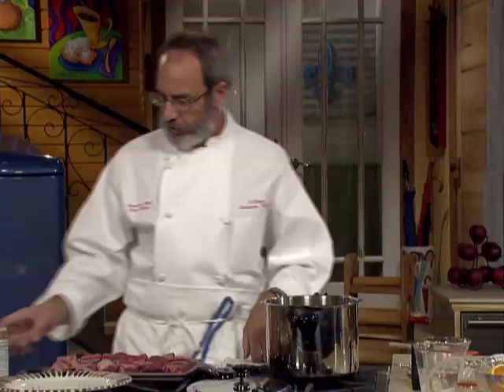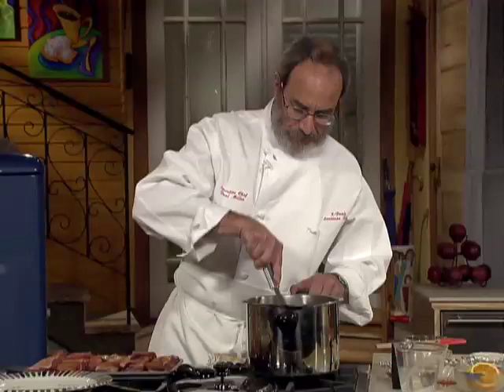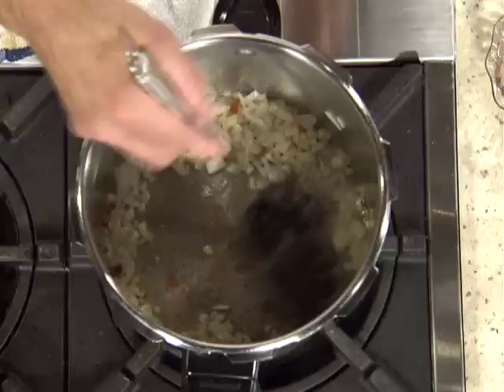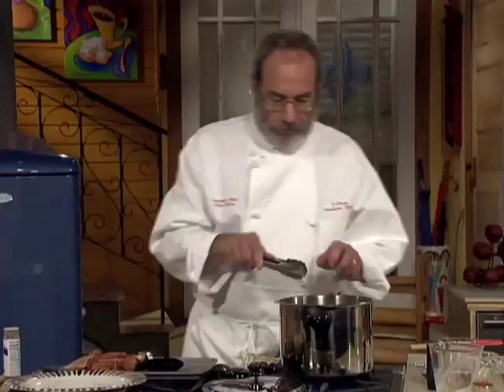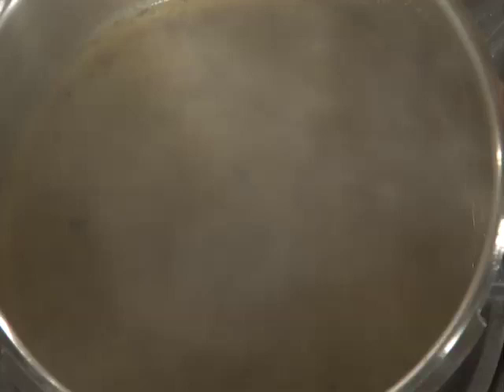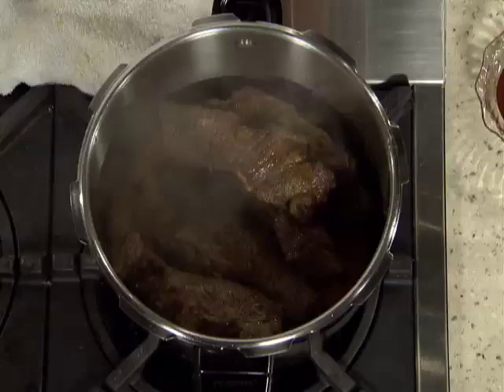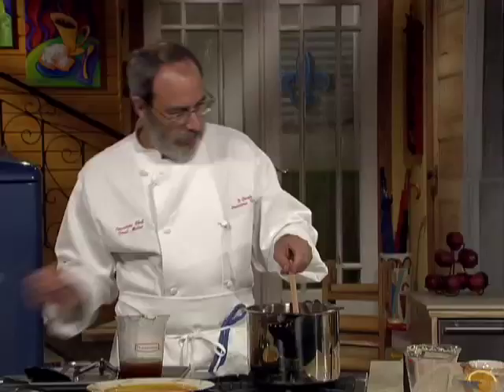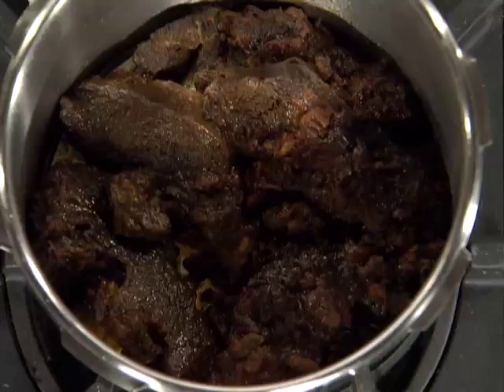Short Ribs with Louisiana Barbecue Sauce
Treat yourself to the fabulous flavor of long-simmered short ribs with barbecue sauce. Chef Paul Miller shows you how to get long-simmered results in an amazing 45 minutes with the help of a pressure cooker.

Paul Miller is Executive Chef of K-Paul's Louisiana Kitchen in New Orleans' historic French Quarter. A native of Opelousas, Louisiana, he hails from the same hometown as Chef Paul Prudhomme. He met Chef Paul during his tenure with Brennan's in Atlanta Georgia, transferred to Commander's Palace in New Orleans in 1977, and in 1981 joined the staff of K-Paul's Louisiana Kitchen. In addition to his many responsibilities at K-Paul's, Paul Miller works closely with Chef Paul Prudhomme as a consultant for food manufacturers exploring new innovations in the culinary arena.